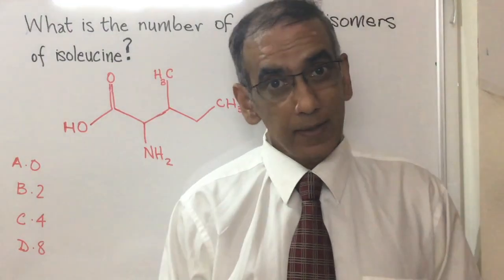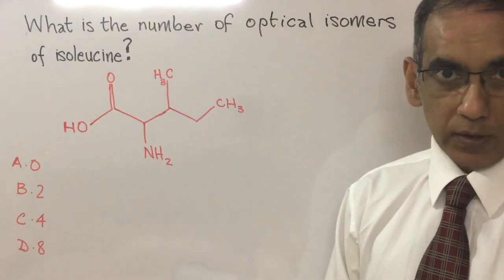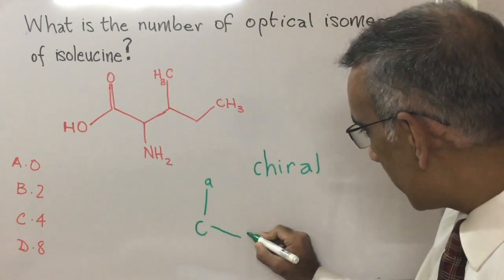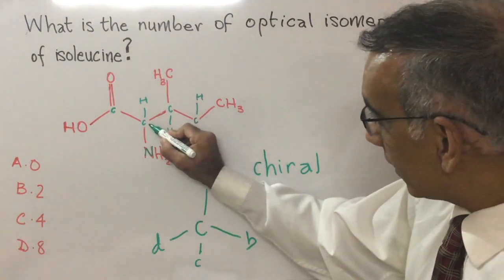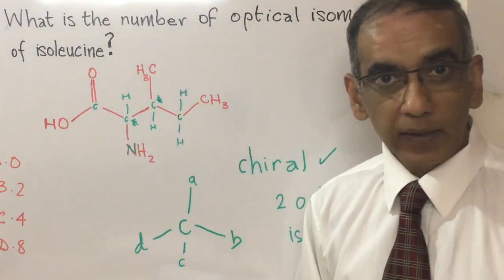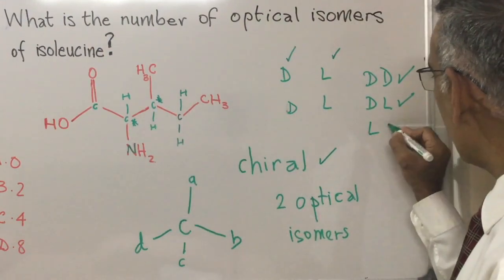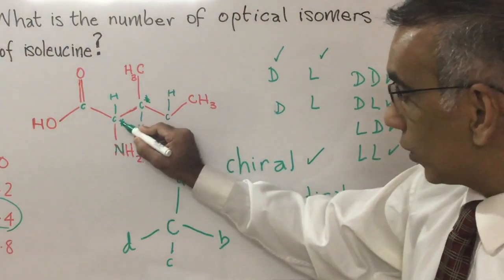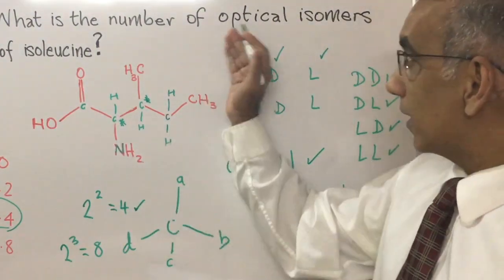IB Chemistry Paper 1 MCQ (Topic 20-HL)